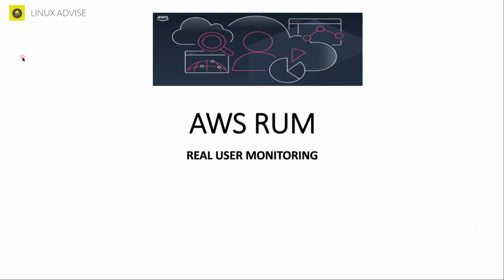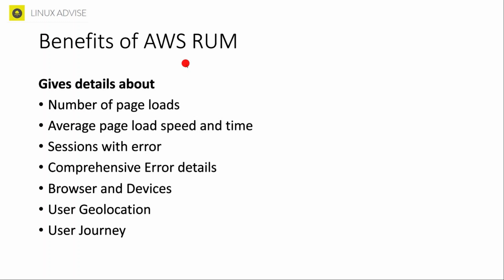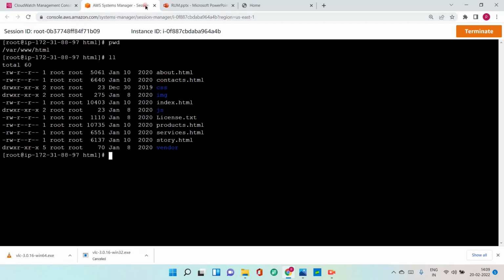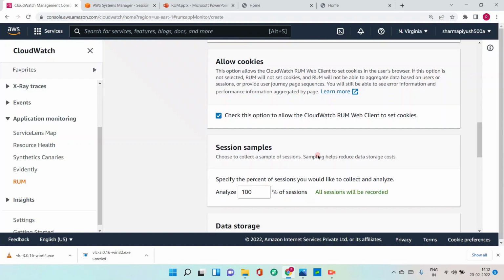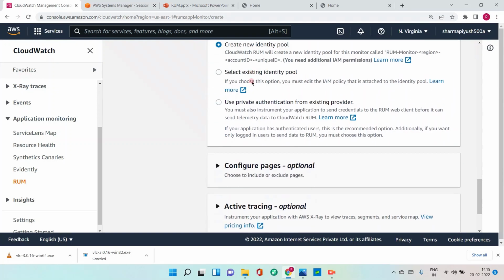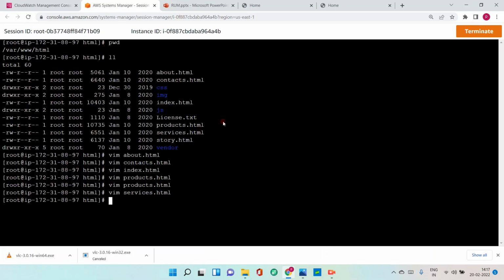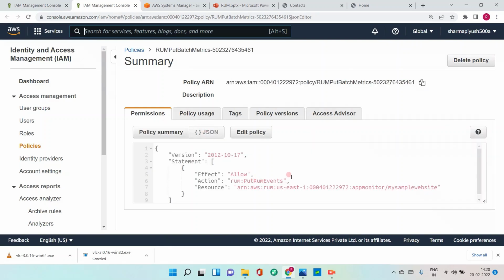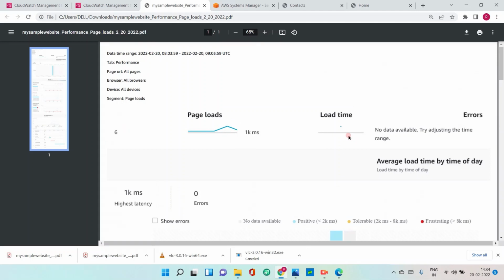AWS Cloud watch RUM ( Real user Monitoring)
Hello People!

Linuxadvise is back !!!

No business is possible without a website and equally important is the user experience that a website gives.
Website performance matters a lot and the low latency of a website is directly proportional to the customers returning back.
So how to make a website experience awesome. AWS Real User Monitoring ( Cloudwatch RUM ) is here to help.

Have a website hosted on AWS? Want to have a look at how RUM can be helpful. Please watch this video. If you find it slow don't hesitate
to switch to 1.5x speed :-)

for more learnings.
More exciting stuff coming up.